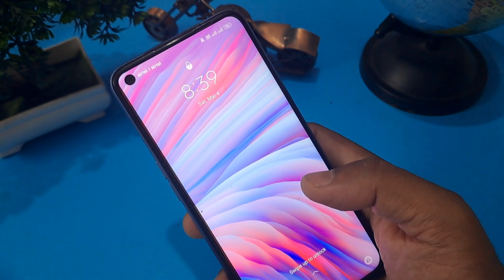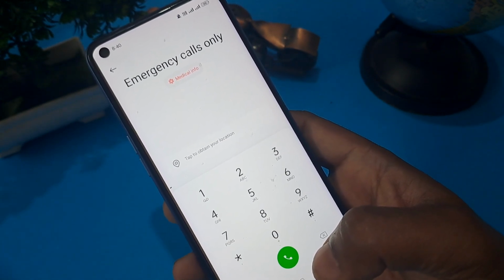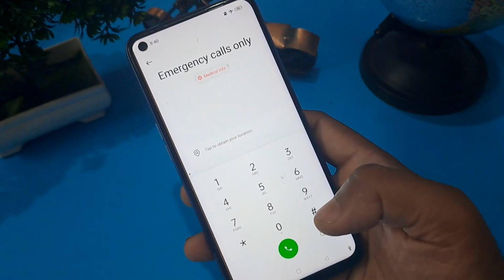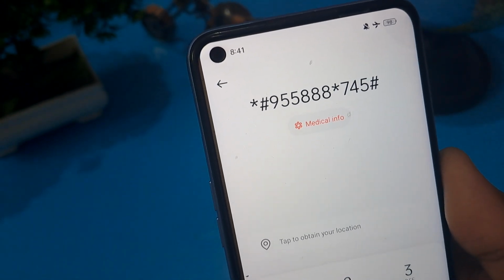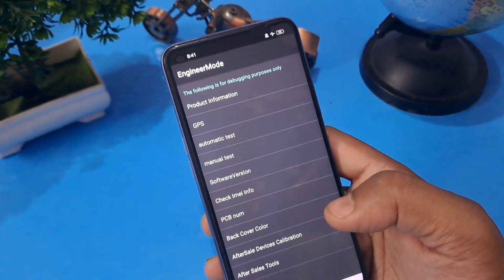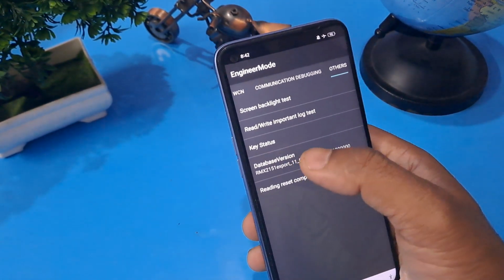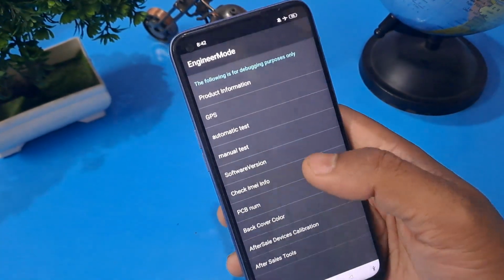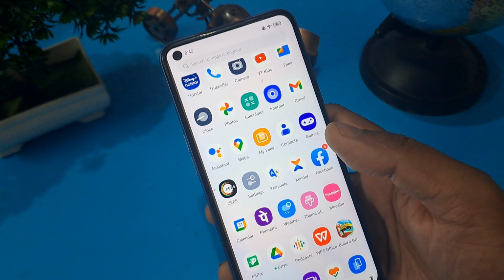Unlock Pattern Lock of Android Phones Without Factory Reset | Unlock Android Mobile Password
6:56

Unlock All Android Phones Without Password | Unlock Android Mobile Pin Lock | Remove Password Lock

by Woohoo Tech

65 views · 7 days ago